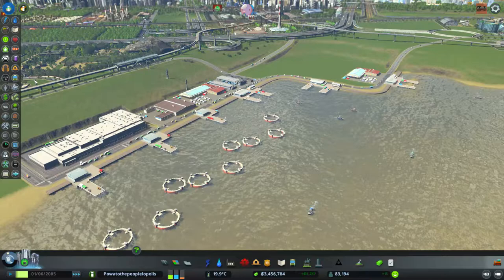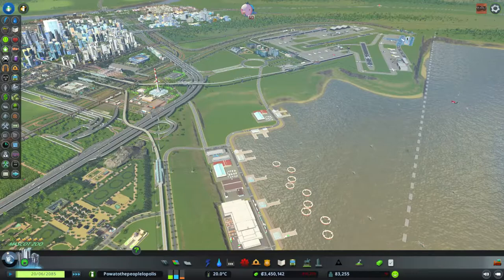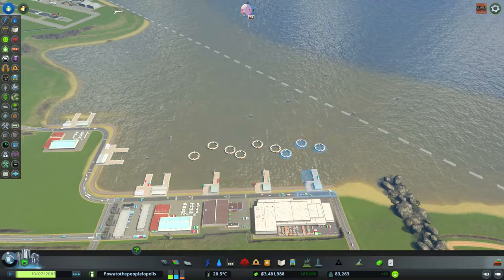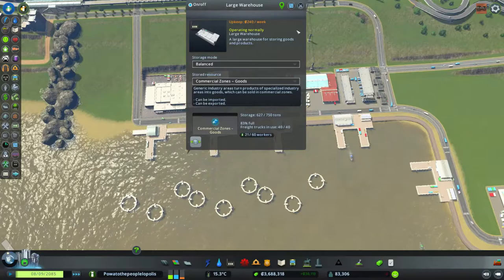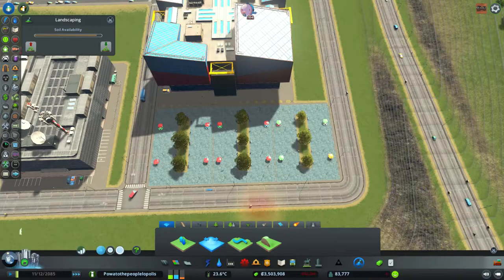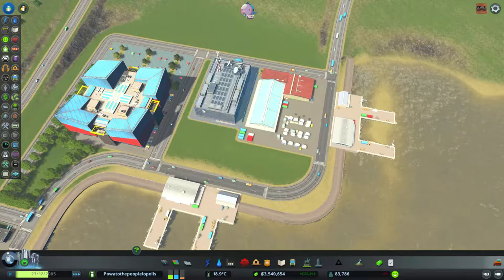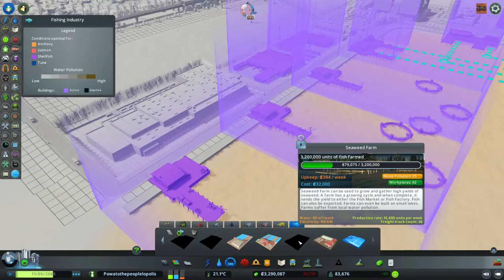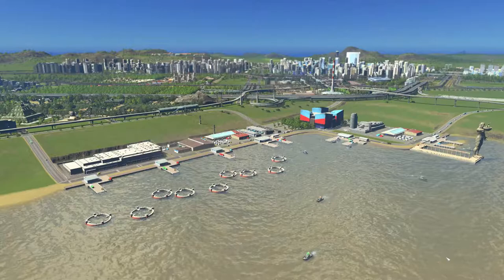Creating a fishing harbor - #37 - Unmodded - Cities Skylines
In this Cities Skylines vanilla/unmodded series we'll try to beat the Green Power Scenario. In this one, we'll try to fix the traffic and achieve the following objectives:
 - Win
  ○ Construct 10 different park/plaza buildings
  ○ 15,000 squares of organic and local produce specialization built
  ○ Average citizen happiness over 85
  ○ Population over 50,000
 - Loss
  ○ Have less than 0₡
  ○ Population under 1 after playing 30 game weeks
  ○ Average citizen happiness under 60 after playing 30 game weeks

We'll try to achieve these objectives while making a functional and aesthetically nice looking city, without mods or custom assets.